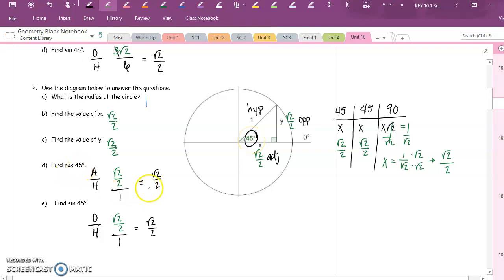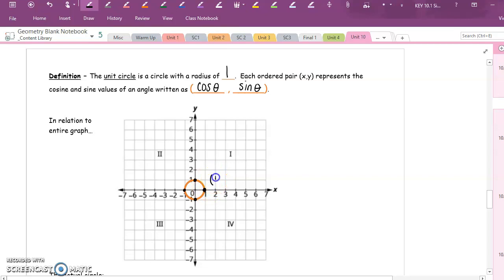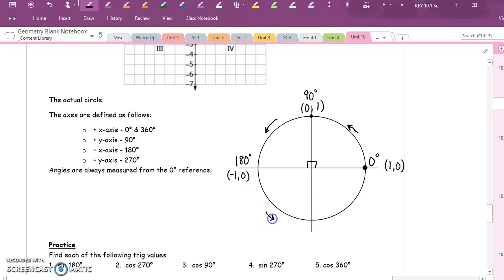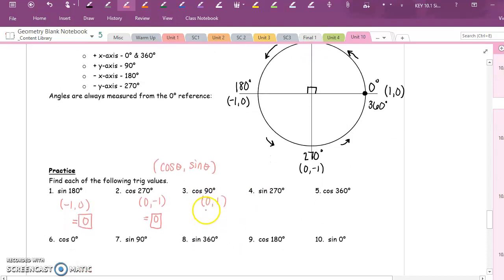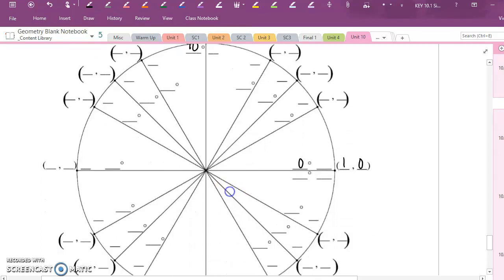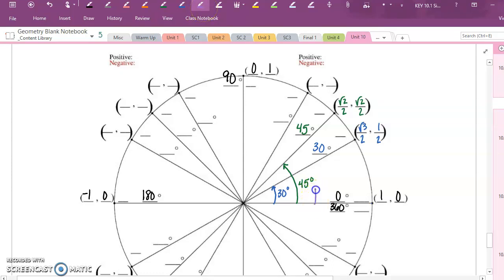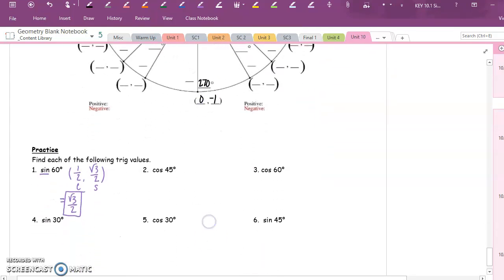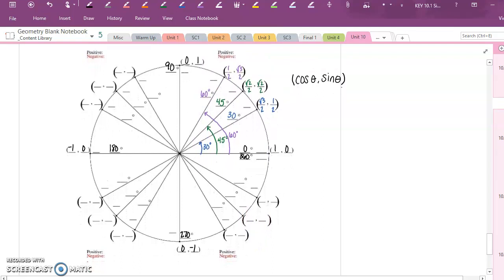Unit Circle: 10.1 Sin and Cos of 30, 45, 60 / Axes